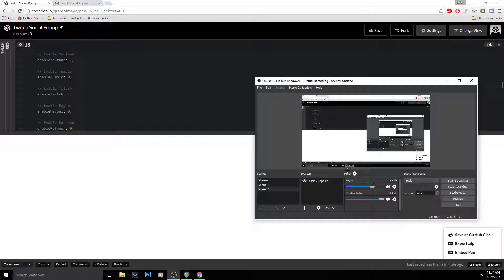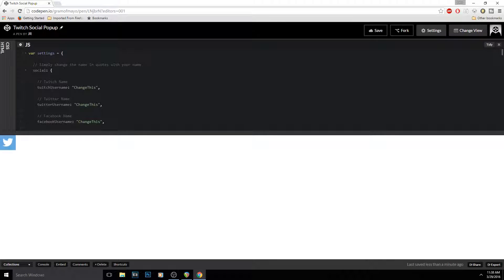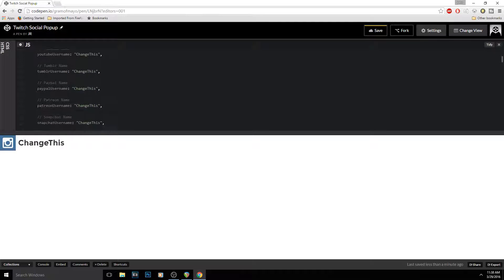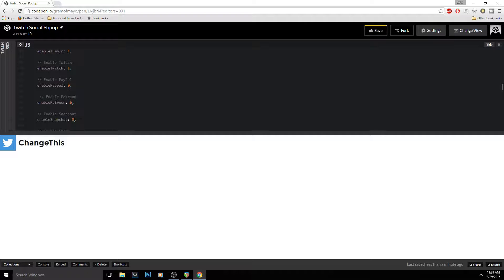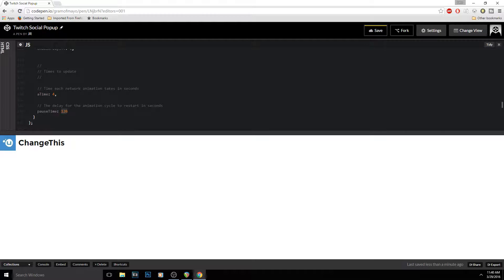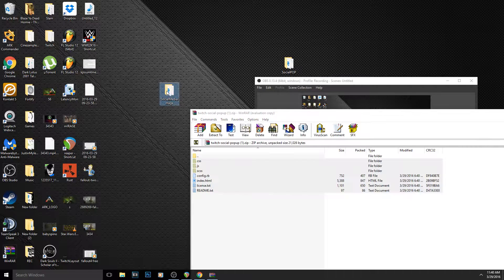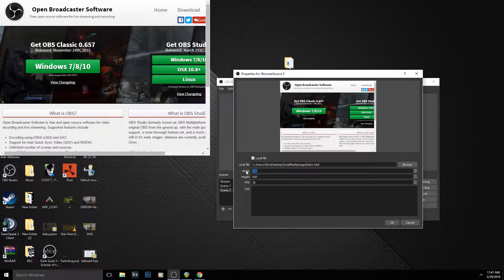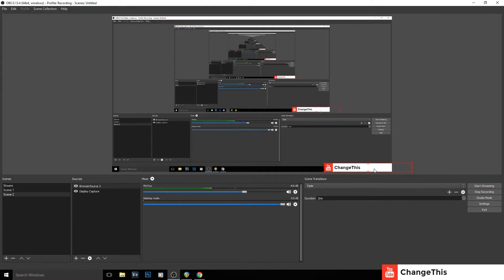How To Add Social Media Animated Gif For Twitch Tutorial In Obs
This is for Obs multiplatform and obs classic! Enjoy!

ATTENTION!!